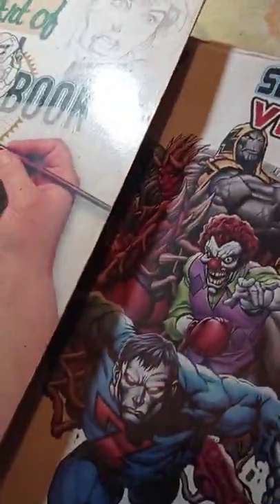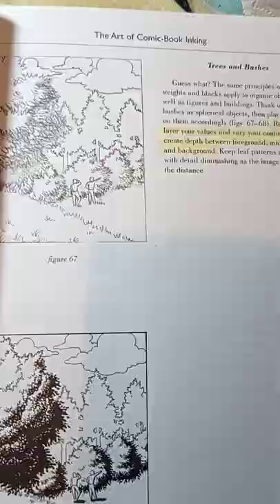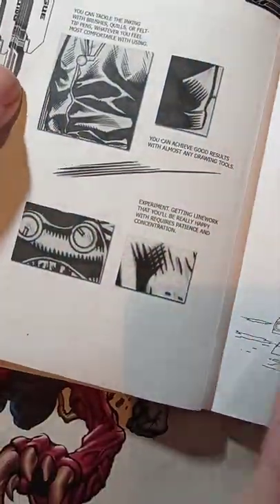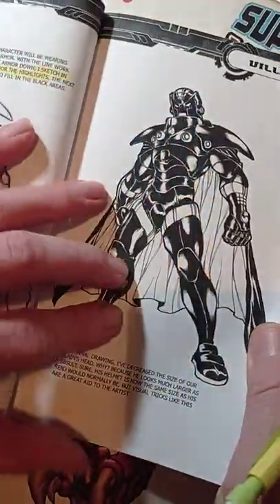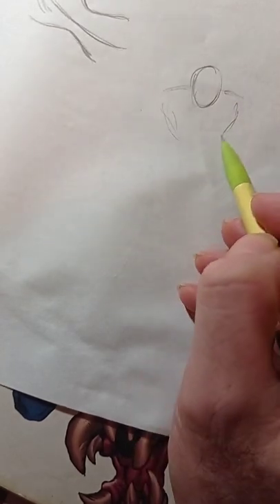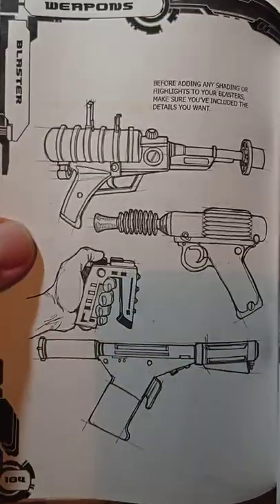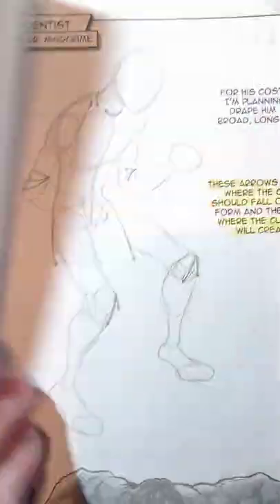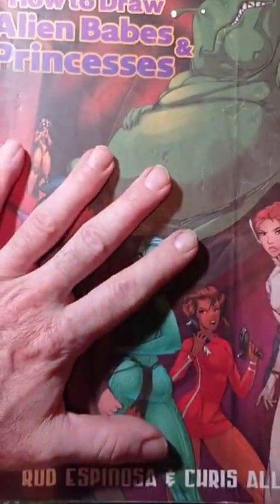HOW TO INK DRAWING BOOKS BY GARY MARTIN AND STEVE RUDE AND OTHER BOOKS ON INKING